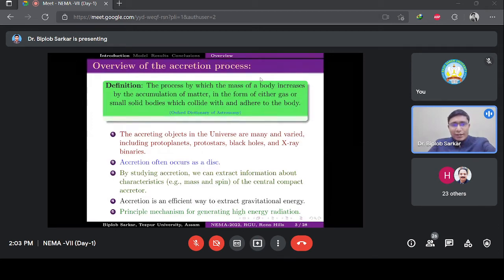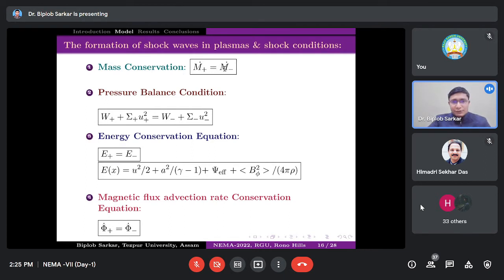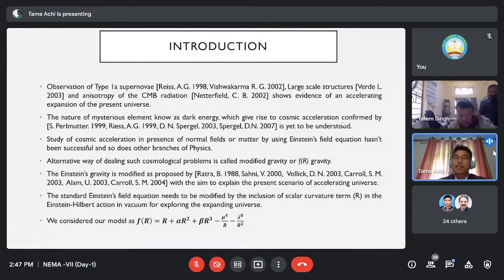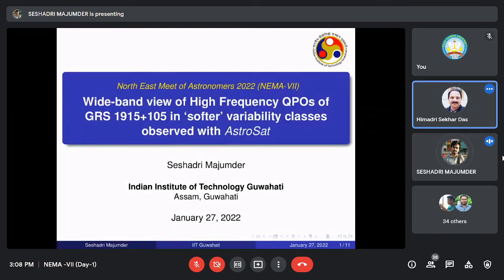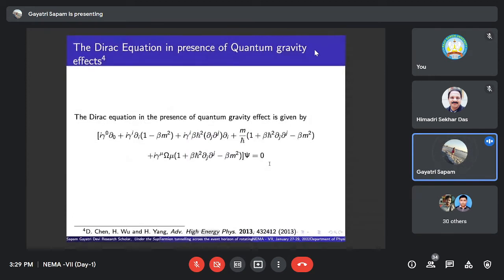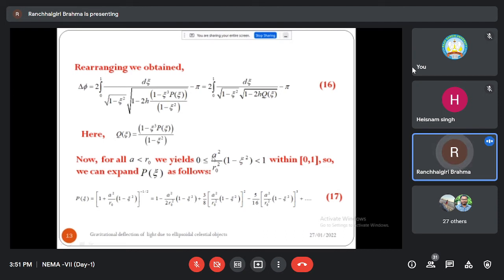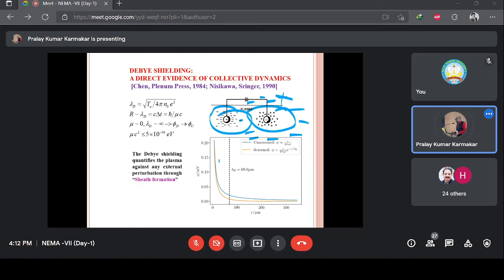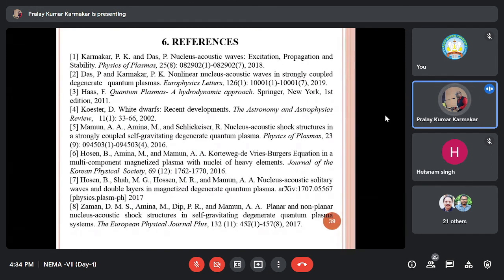NEMA-VII Day-1 (Afternoon Session)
North-East Meet of Astronomers (NEMA) is a series of annual meeting first initiated by the Department of Physics, Tezpur University in association with IUCAA, Pune in the year 2015 with an aim to bring young and highly motivated students, researchers, College and University teachers of the North-East region, working or intending to take up research in the field of Astronomy, Astrophysics, Astroparticle physics and related topics, on a single platform to stimulate discussion and collaborations.
The seventh edition of NEMA will be organized by Department of Physics, Rajiv Gandhi University during January 27-29, 2022. The meeting will have a series of talks to be delivered by young participants followed by extensive discussions over hybrid (Offline & Online) mod